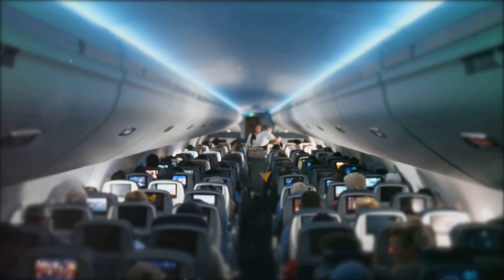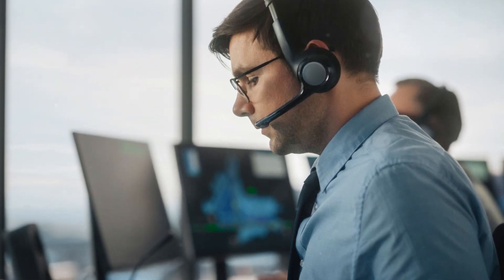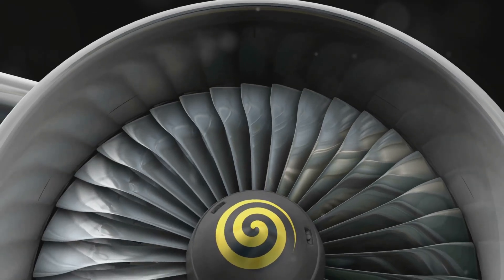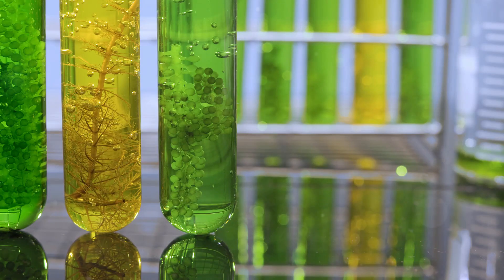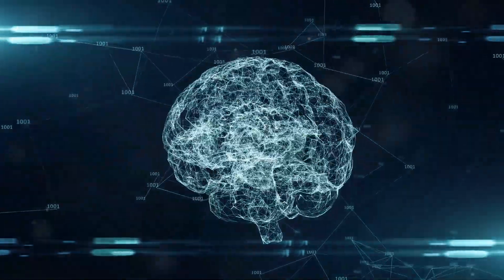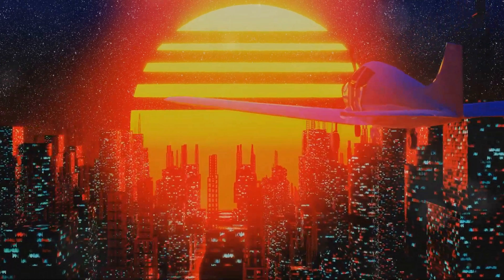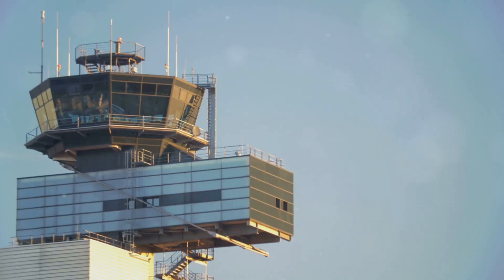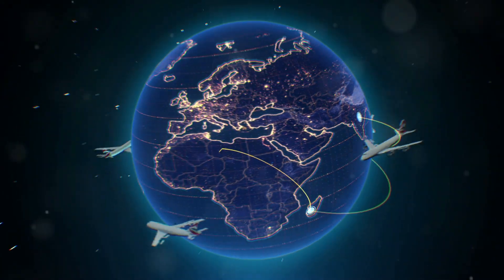Sky High Tech: The Future of Airplanes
Welcome to "Sky High Tech: The Future of Airplanes"! In this video, we explore the cutting-edge innovations that are set to revolutionize the aviation industry. From electric planes and supersonic jets to AI-driven flight systems and sustainable aviation fuel, join us as we take a deep dive into the technologies that will shape the future of air travel. Discover how these advancements will make flying safer, faster, more efficient, and environmentally friendly. Whether you're an aviation enthusiast, a tech lover, or simply curious about the future of transportation, this video has something for you.